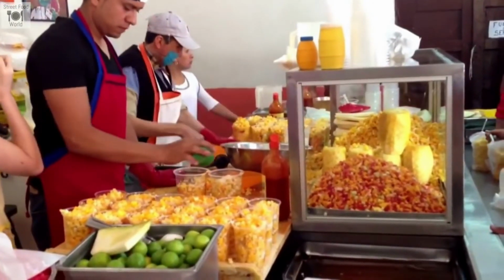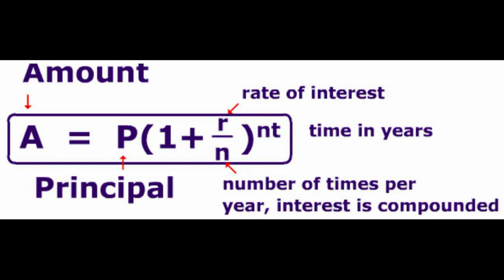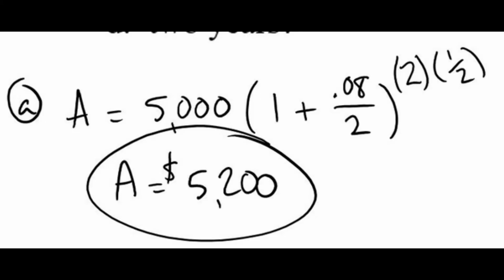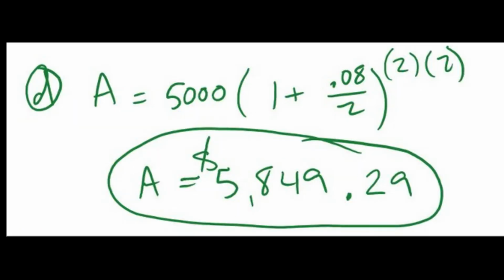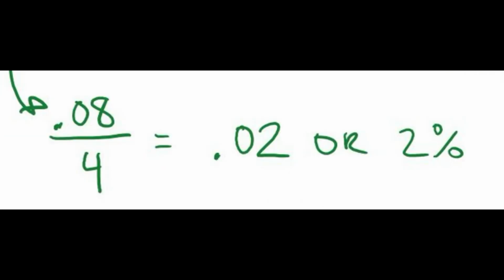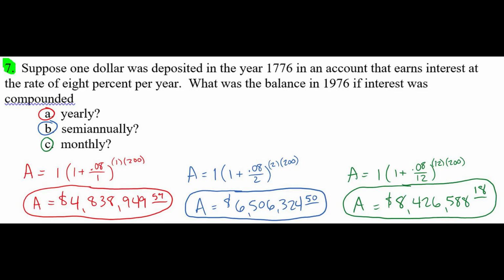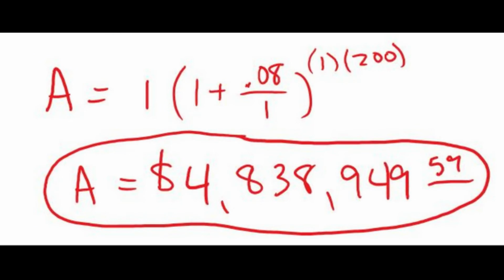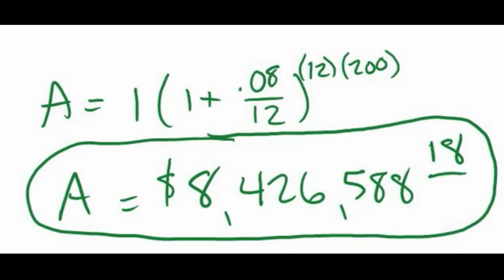MAT121 - Week 5 - 3D - Griesel - OHS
Worksheet 3D